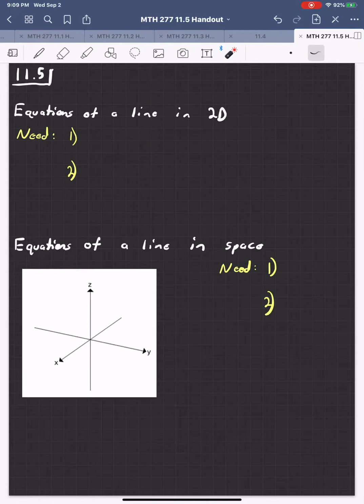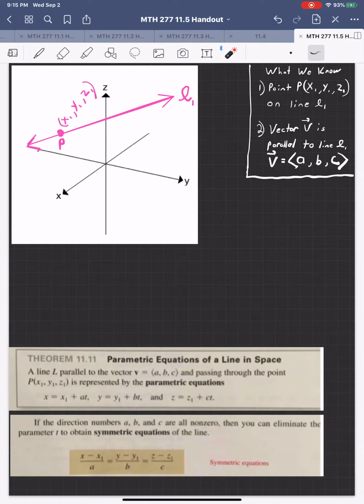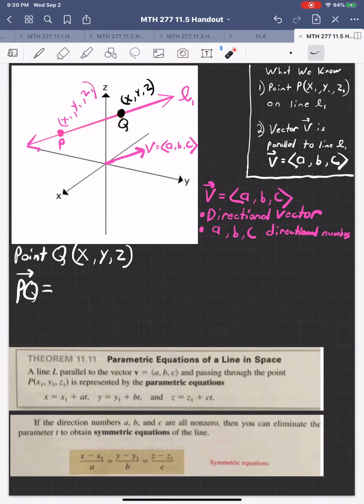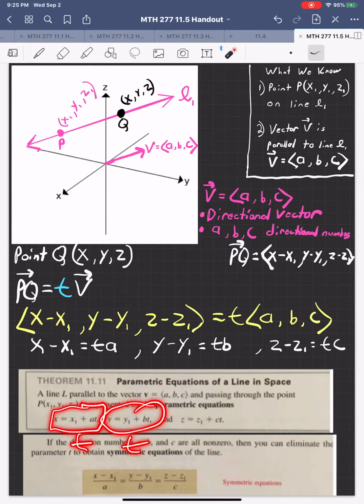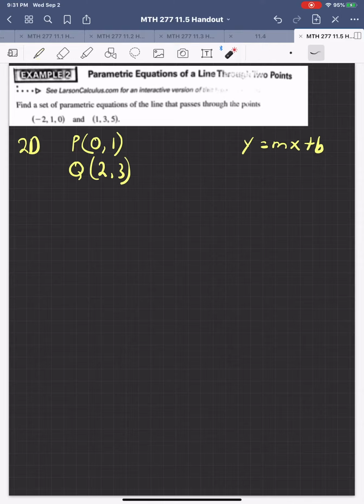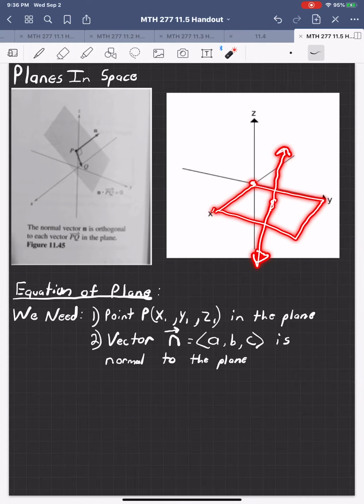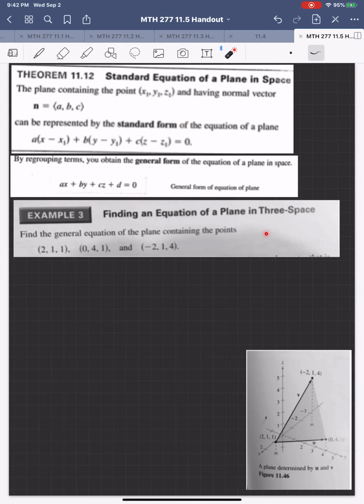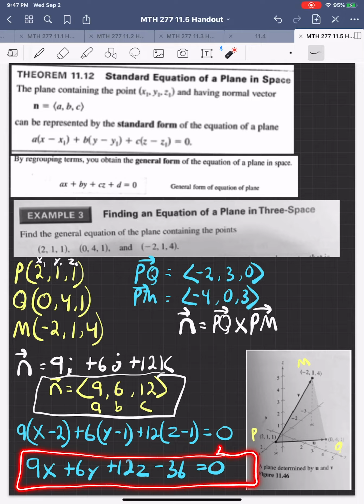Calculus 3 (11.5) Part A Lines & Planes in Space